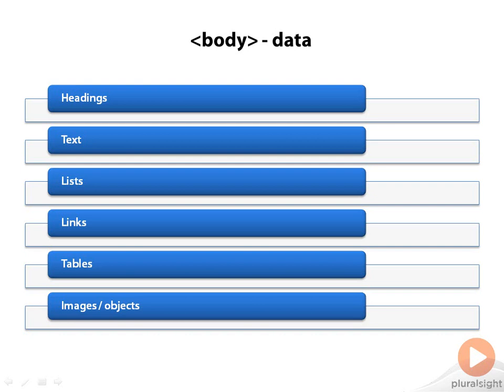HTML Fundamentals 6